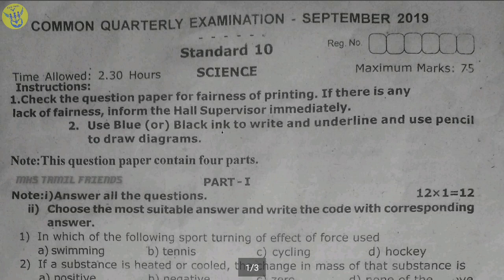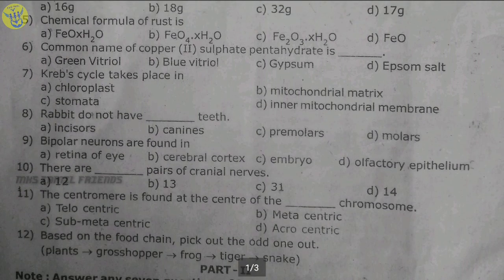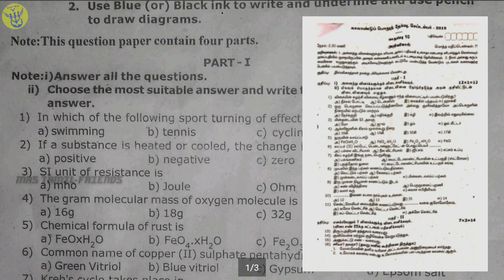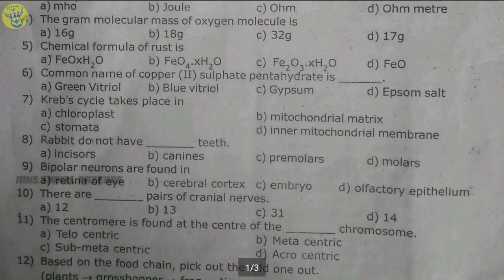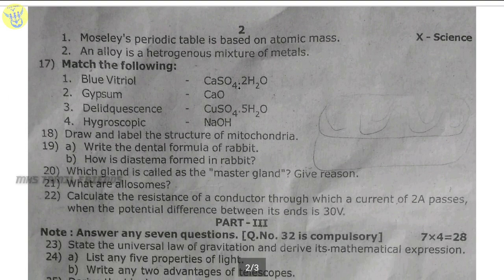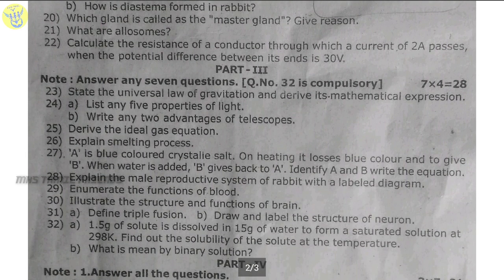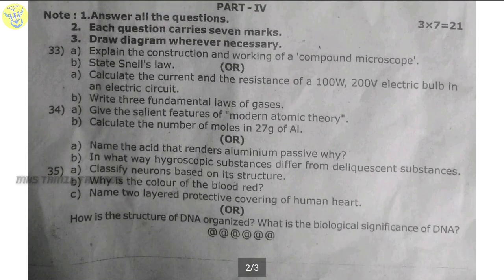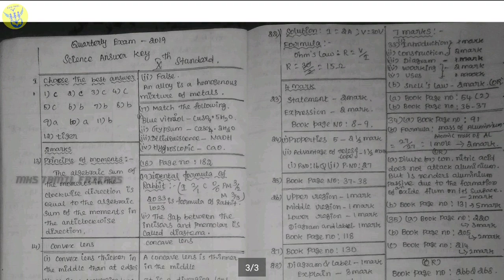10th Std Science Quarterly Exam Qestion Paper | Quarterly Exam Answer Key 2019 ( English Medium )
10th Std Science Quarterly Exam Qestion Paper and Official Answer Key 2019 | (Tamil Medium)